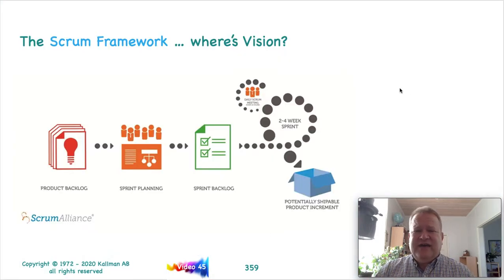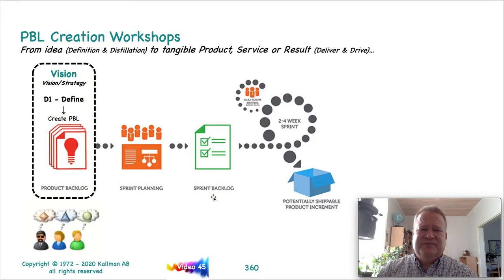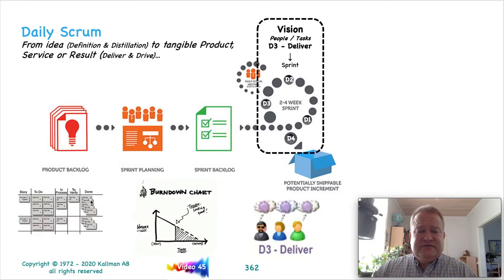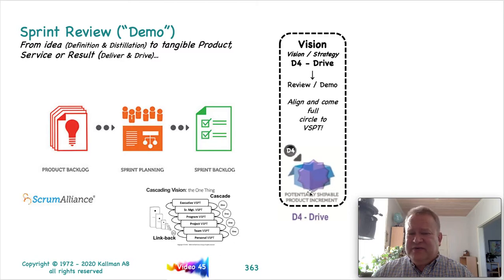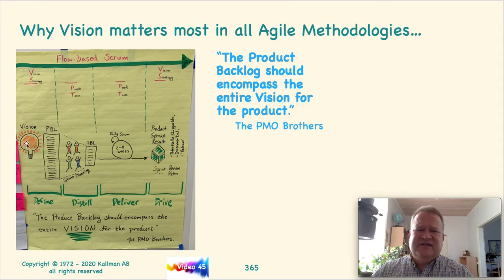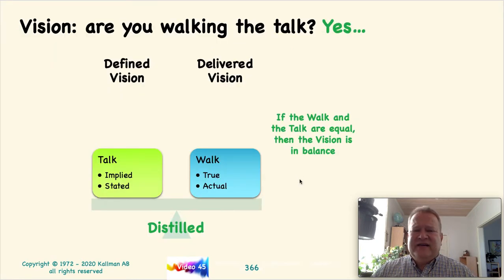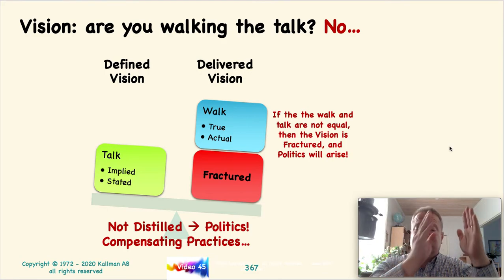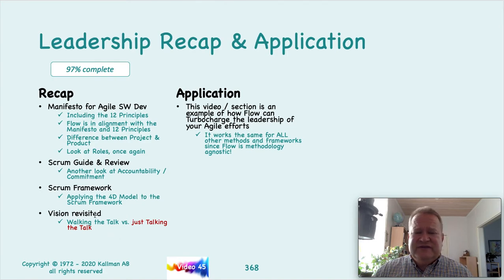Flow FCP 2020 Video 45 Applying Flow to Scrum – Part B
This is the 45th Video (Applying Flow to Scrum – Part B) for the FCP online training series that you need to complete if you are pursing the FCP certifications.